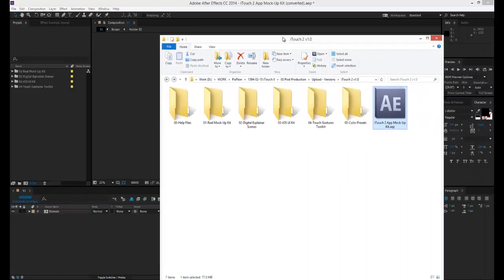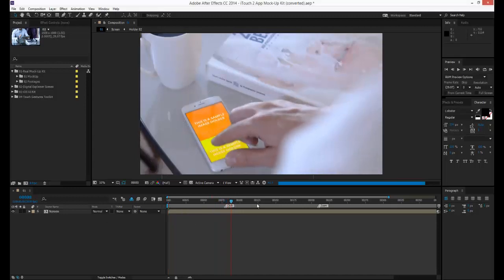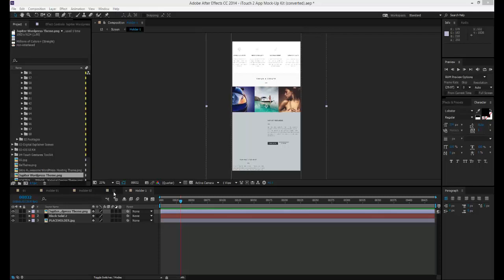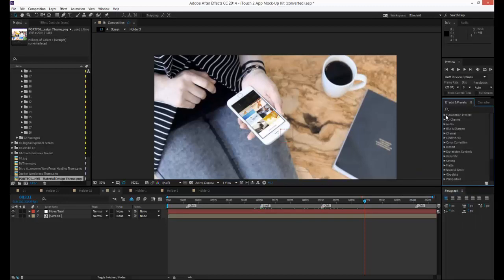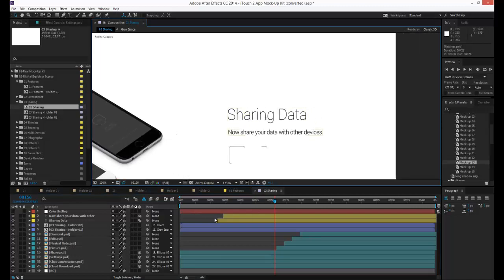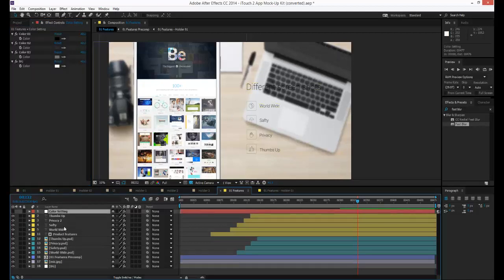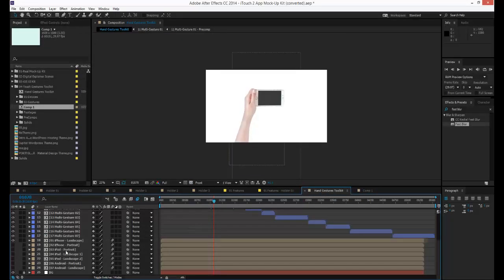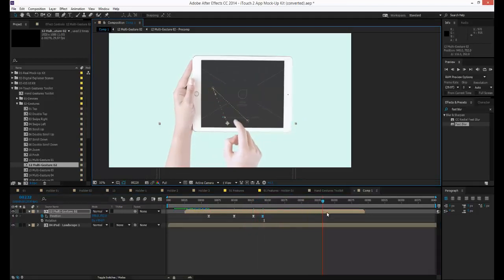iTouch 2 | Video Tutorial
" iTouch " is an After Effects template available on videohive.net

iTouch 2 is a photorealistic Apple iPhone 6, iPad Air 2 and iMac mock-up package for displaying your App, Responsive Website, advertising your product or anything else in a professional way. iTouch2 includes 3 different packages :
1) Real Mock-Up Kit (Real footages and hands)
2) Digital Explainer Scenes (3D devices for showing how your App works)
3) Touch Gestures Toolkit (Tap, Scroll & Swipe and etc)
All you need is an After Effects and then you can place your product shot,footage or website in the package and render it. It’s for your website advertisement, application ad, service promotion, advertisements and whatever you think . . .

BY PIXFLOW.NET